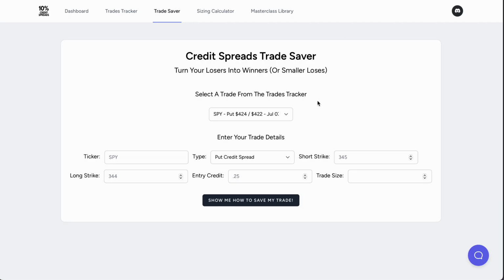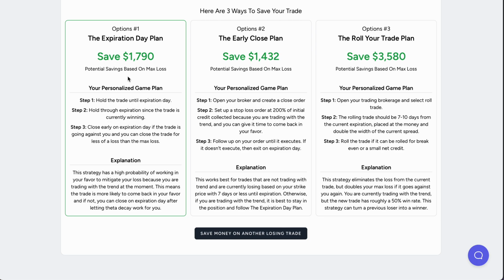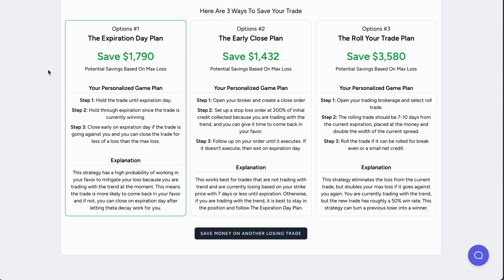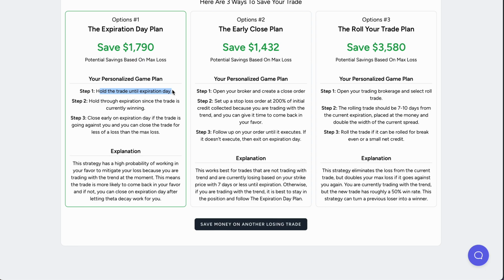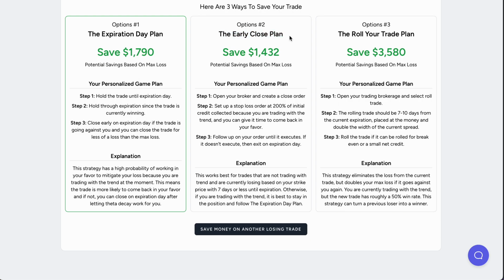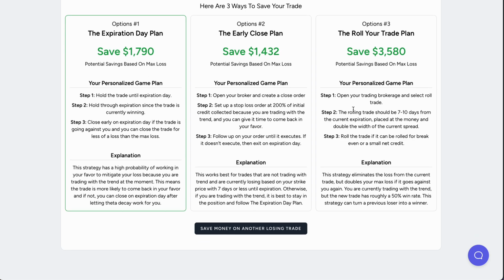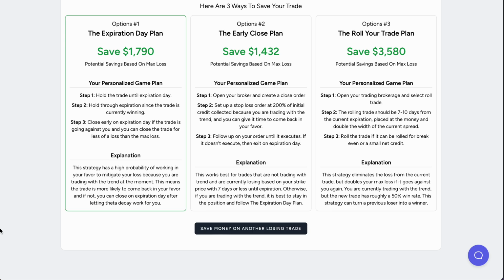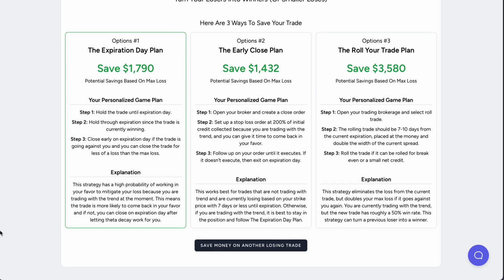3 Ways To Manage Losers When Trading Vertical Credit Spreads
👉 I built a 100% free options toolbox (backtester, screener, GEX, dark pool, and more)